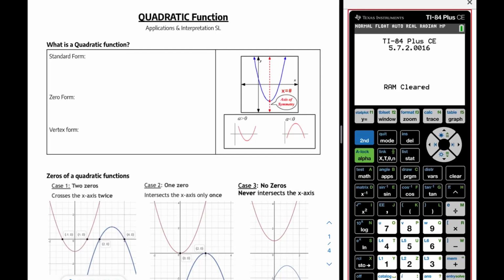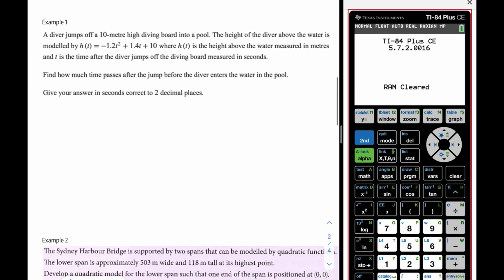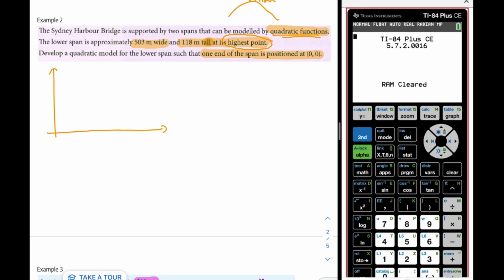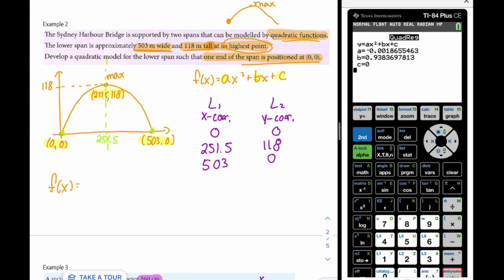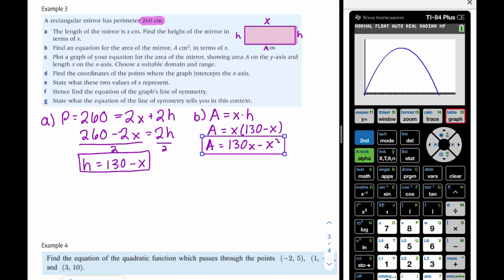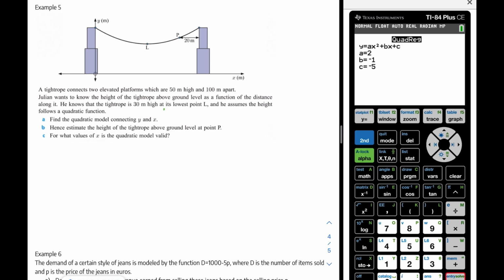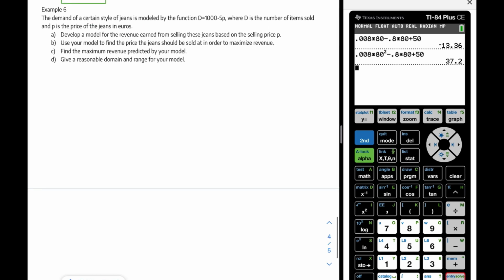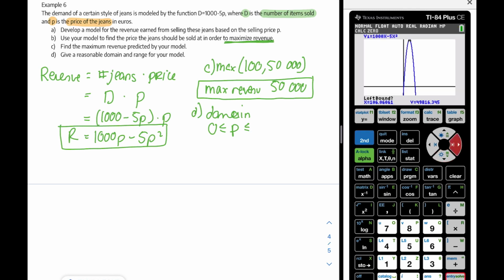06-Quadratic Functions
Functions Unit